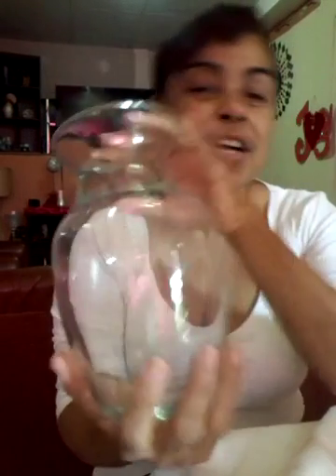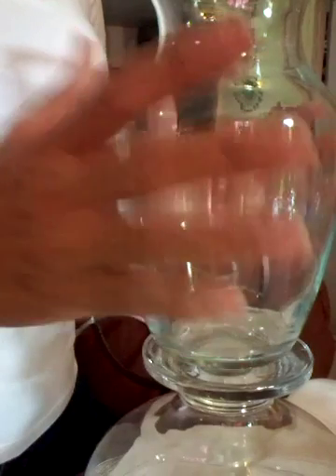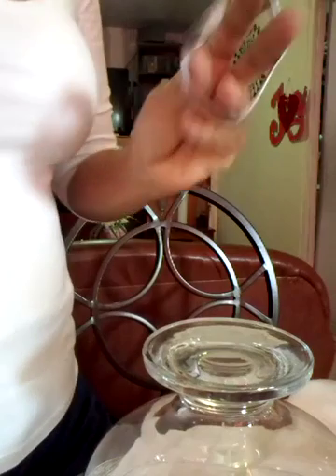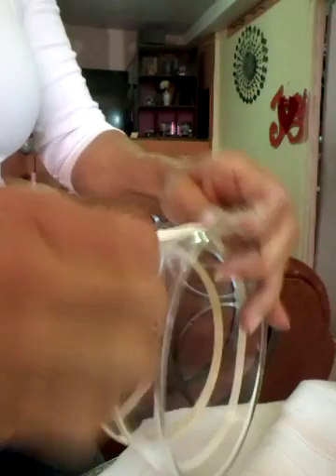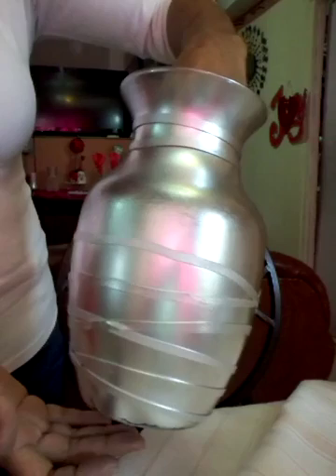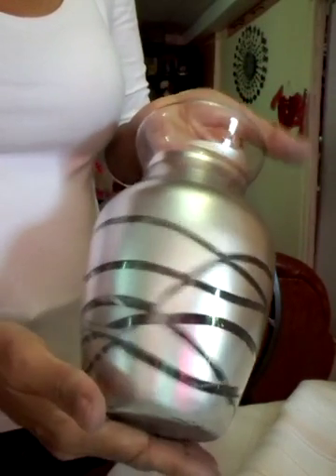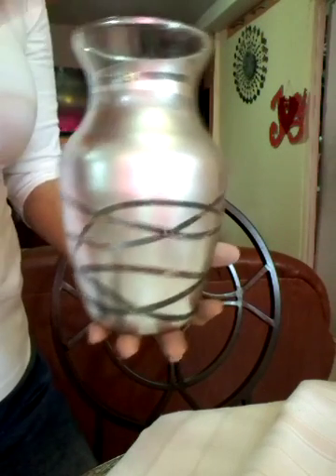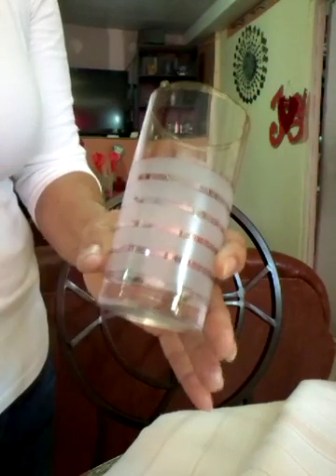Decorated Vase with Rubber bands / Giving my glass vase a new look.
The thought of buying a new vase all the time can be costly, an inexpensive way to change the look of your vase.
Rubber Bands
spray Paint
Vase or bottles